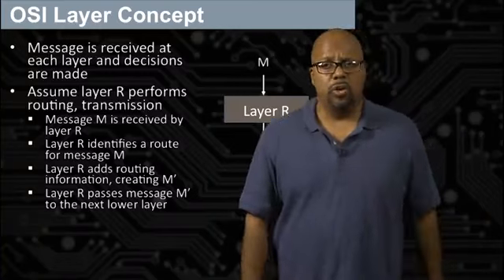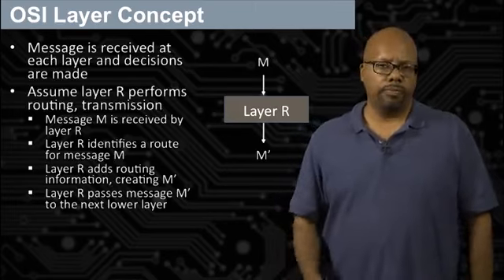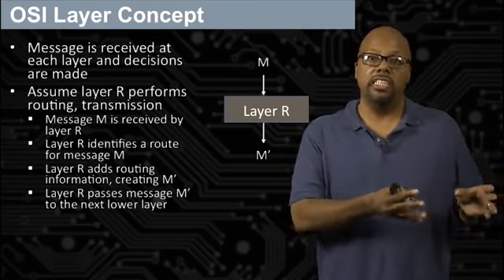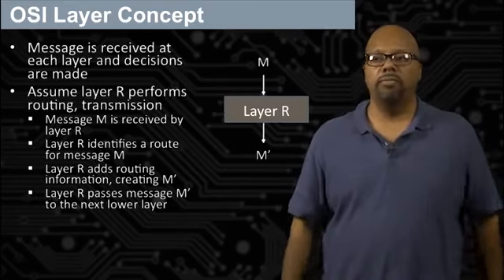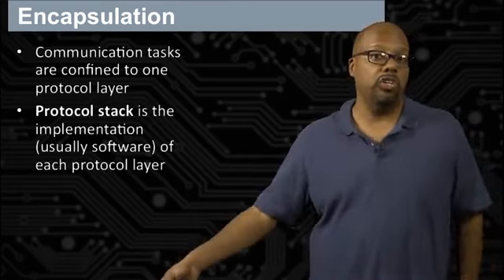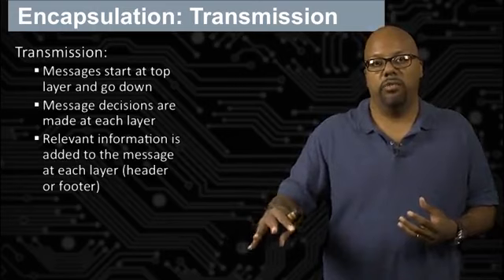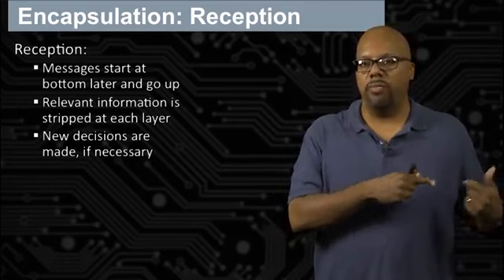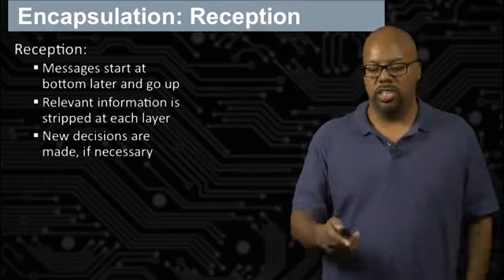Internet of Things (IOT) Protocol Stack LEC 35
SERVICES
Android development
Electronics Circuits
Machine Learning
Web Development
Desktop Application
IOT Equipment
Graphic Design
Smart Apps
& Many More

Python
Java
JavaScript
C#  Net Framework
C++
C language
PHP
JQuery
HTML
CSS
& Many more